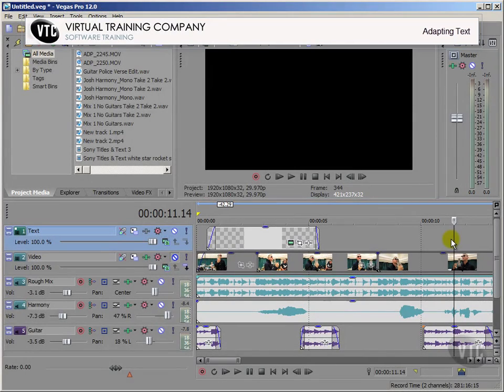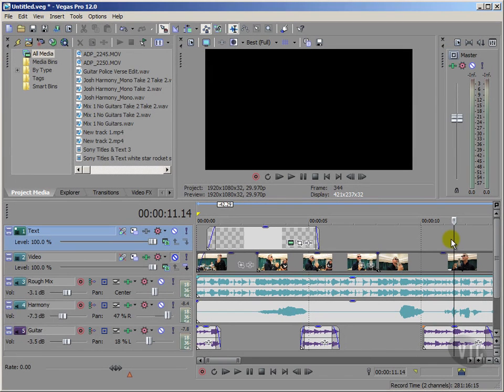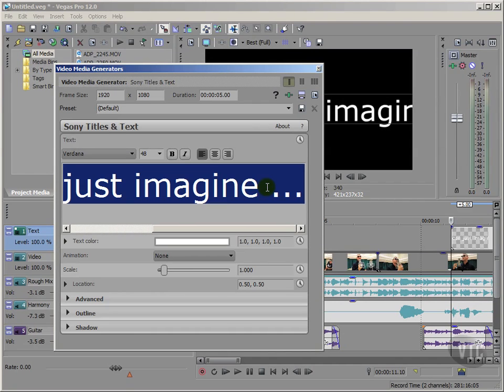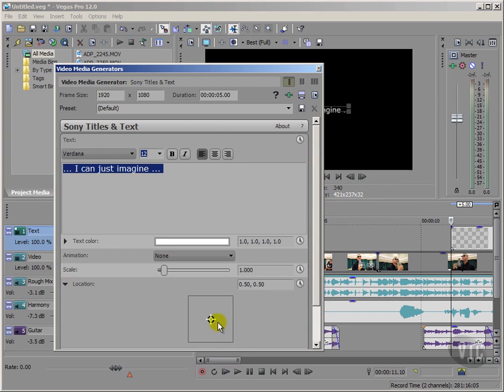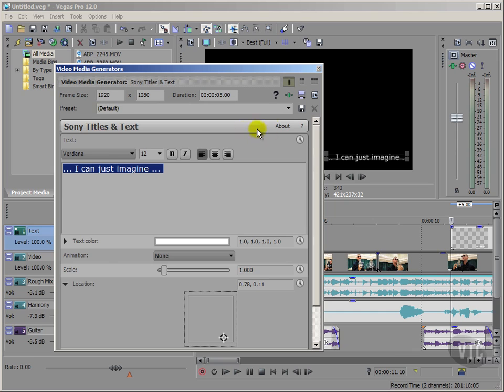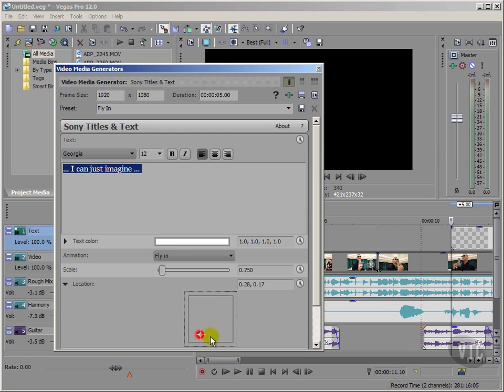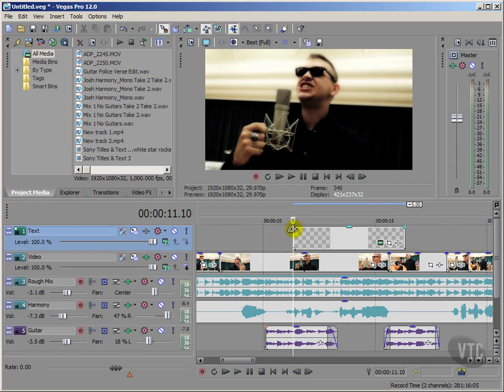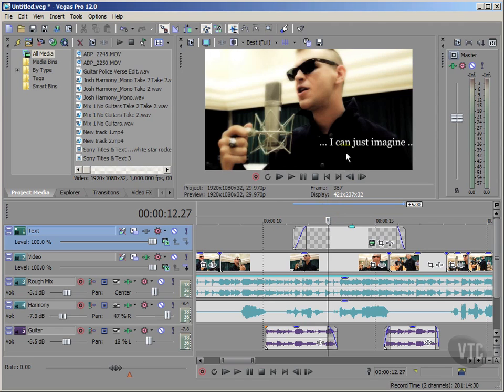90.Sony Vegas Pro 12 - Adapting Text